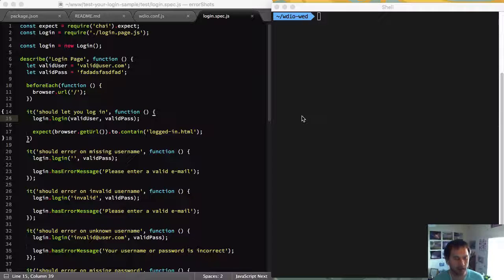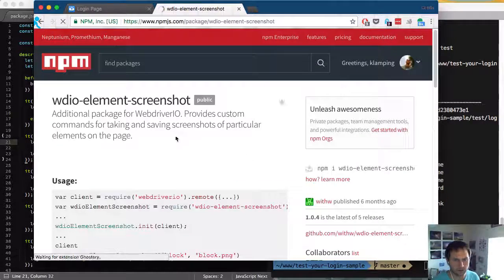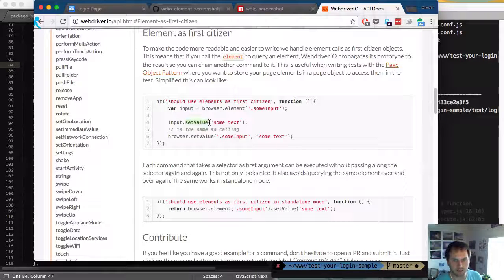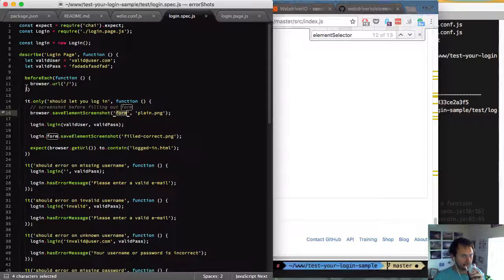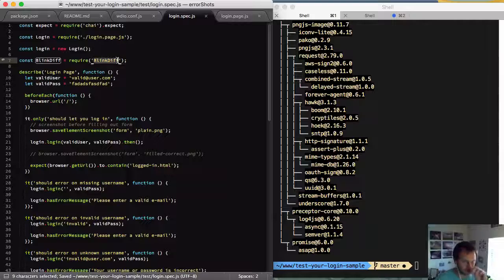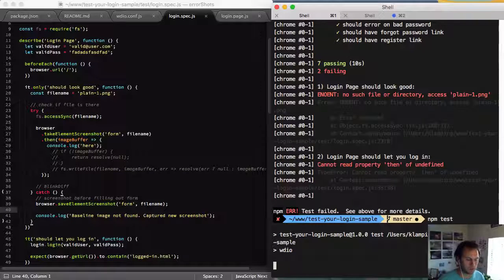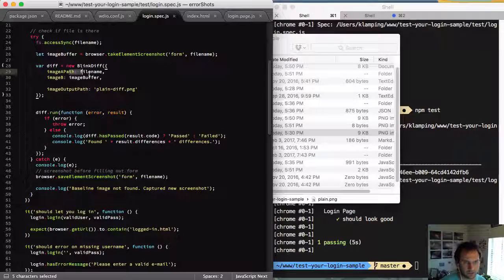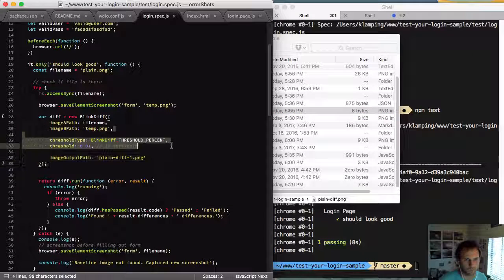wdio-element-screenshot & blink-diff - WebdriverIO Wednesdays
In this episode, we go through a couple different options for Visual Regression Testing in WebdriverIO.

WebdriverIO Wednesdays is live stream going through various WebdriverIO concepts, mainly focused around real-world test scripts.